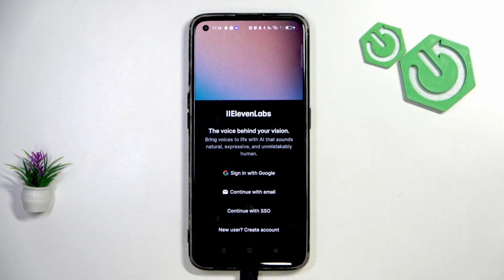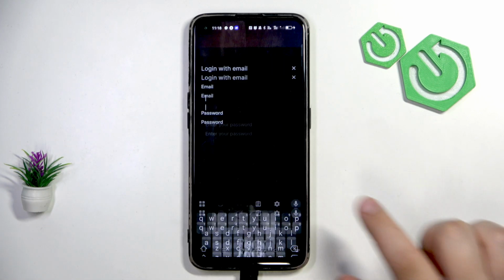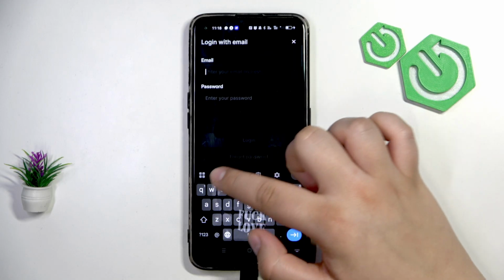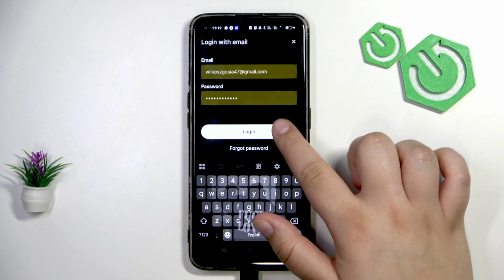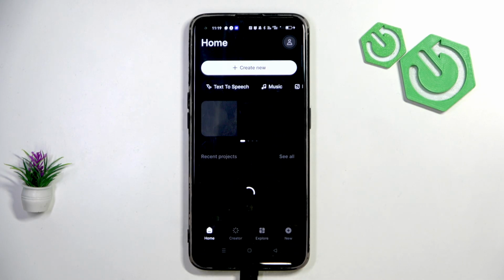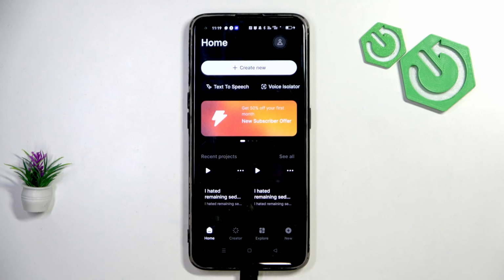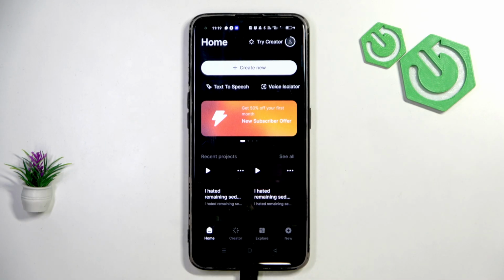How to Log In and Sync Your Account Across Devices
In this short video you'll learn how to log in and keep your account synced across phones, tablets and computers. We explain the three common sign-in options (Google, Email, or SSO), show a quick email sign-in example, and confirm what content (projects, voiceovers, settings) will appear after you sign in on another device. This is ideal if you are logging in for the first time on a new device or if you were logged out and need to restore your data.

How to log in and sync your account across devices (phone, tablet, PC)?
How to sign in with Google, Email, or SSO to sync my account?
How to access my projects and voiceovers after logging in on a new device?

0:00 Intro — what this video covers
0:05 Choose one of three sign-in options (Google, Email, SSO)
0:25 Example: sign in with Email (enter email + password)
0:45 What syncs: projects, voiceovers, settings
0:58 Sync works on phone, tablet, laptop and PC — closing